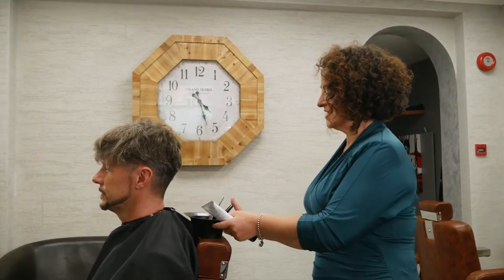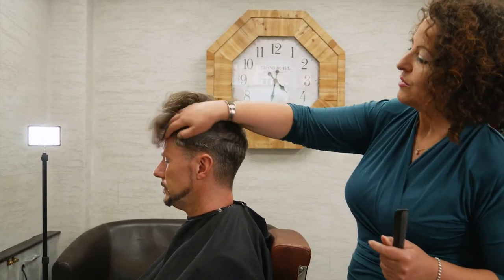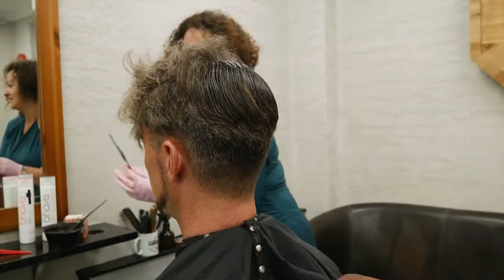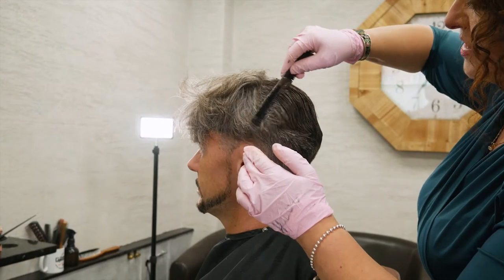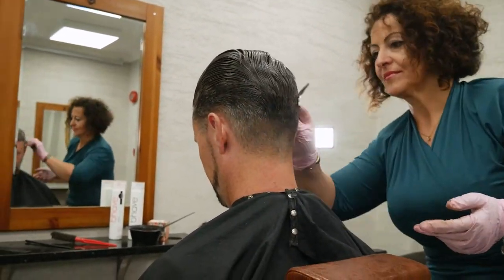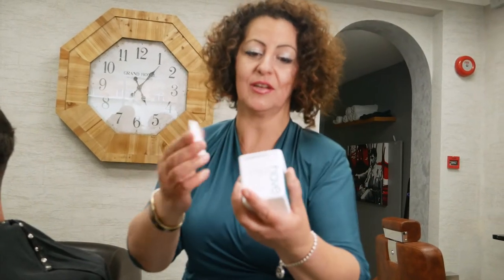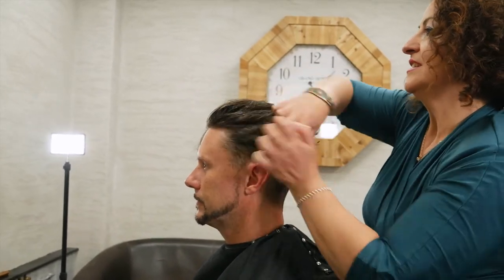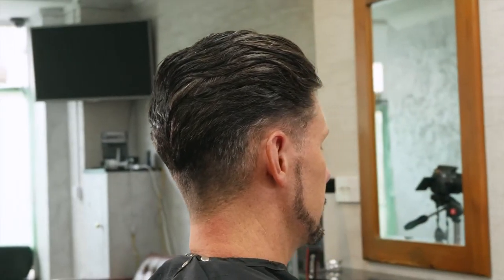How to DYE Men's Hair At Home | DIY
In this video we show you how to dye Men's hair quickly and easily!